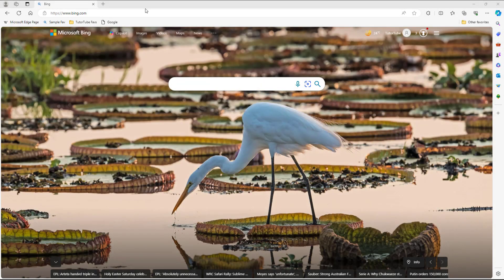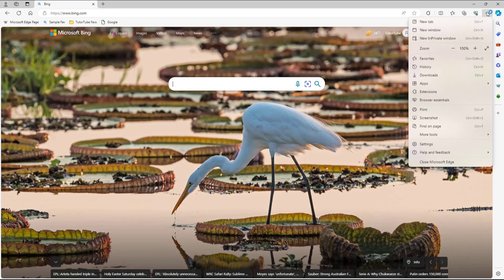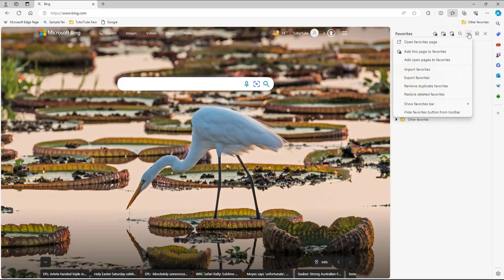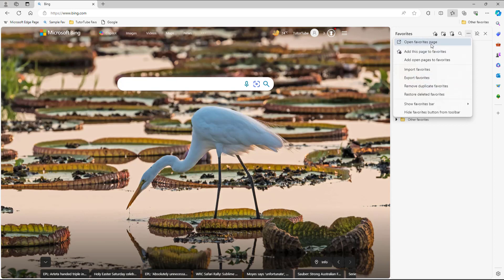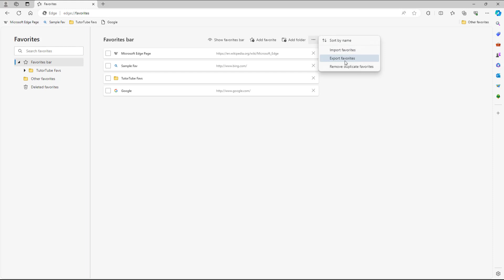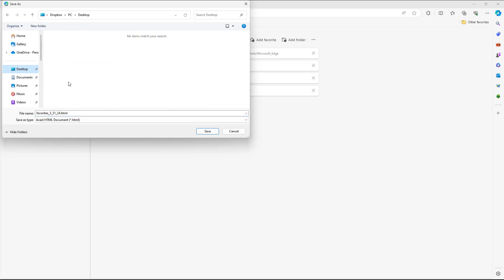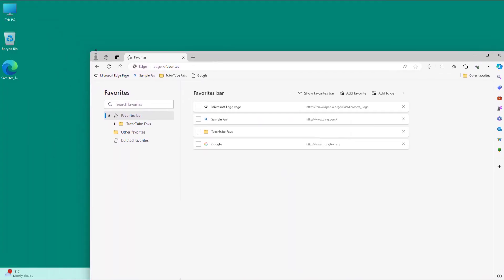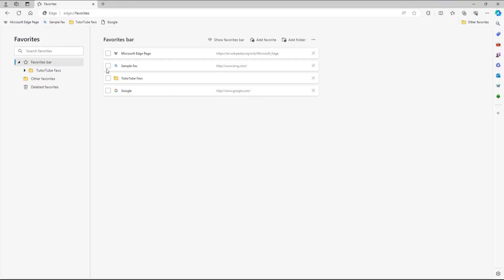Microsoft Edge - Lesson 33 - Export Favorites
In this tutorial, we will be discussing about Export Favorites in Microsoft Edge